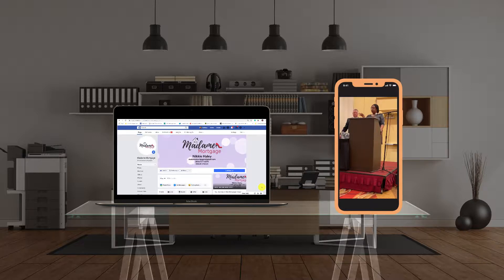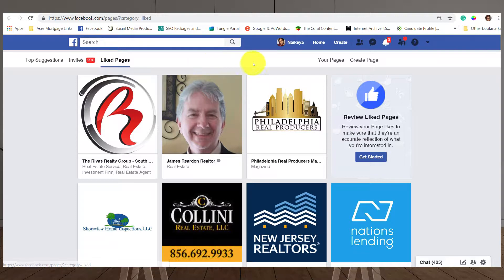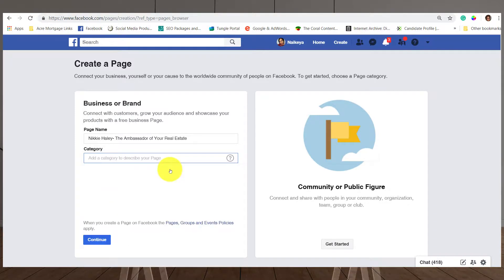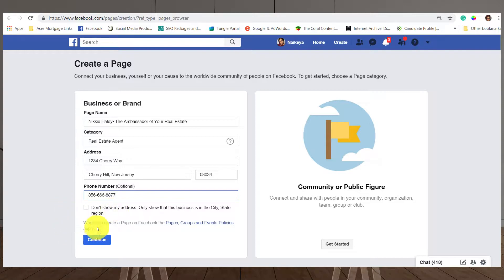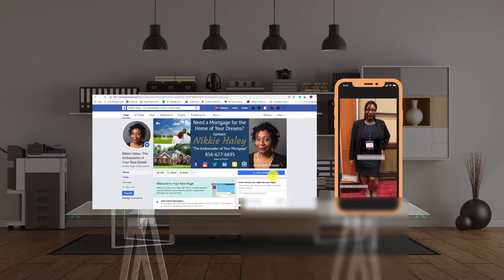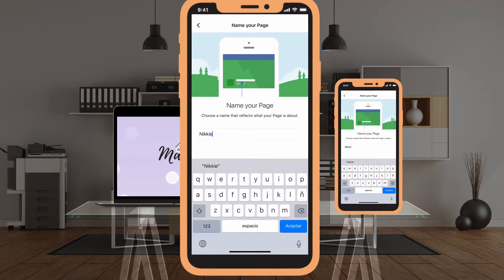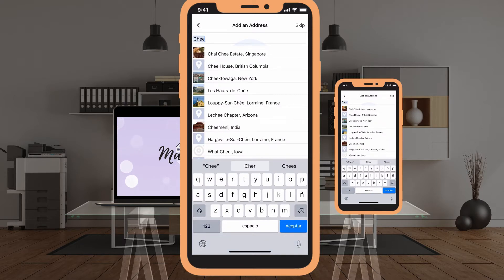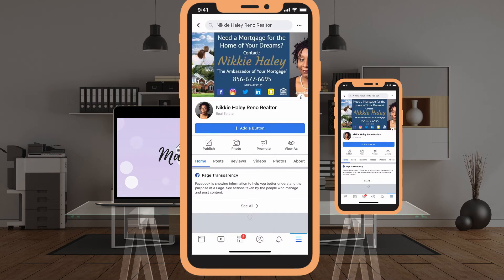How to Create a Facebook Business Page for Beginners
When I'm teaching socialmedia classes to realtors, and mortgage loan originators, I am often asked where to get started with creating a presence for their business online. I always ask them if they have a facebook business page, and many don't know where to start.

This video takes you through the basics steps of creating a facebook business page on your laptop or iPhone. A business Facebook page is a major part of the foundation for your brand online, starting with a professional profile photo, and a clean cover photo or video.

The Madame Mortgage Marketing Group is a group for Real Estate Agents like you, who need help with maneuvering their way around social media platforms, CRM systems, and other marketing tools to increase your production.

When you join, you will have access to exclusive FREE trainings and resources from me! You will also have access to book one-on-one or group classes with me.

READY TO GROW YOUR BUSINESS TOGETHER? REQUEST TO JOIN!

Nikkie Haley
Mortgage Loan Originator
NMLS #1733105

Acre Mortgage & Financial Inc. is an Equal Housing Lender. Corp NMLS #13988